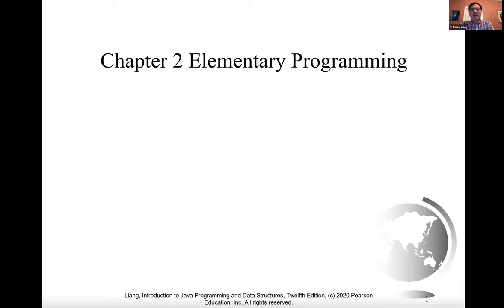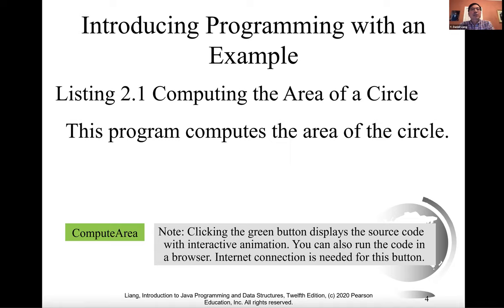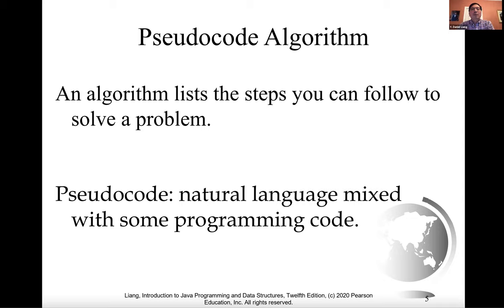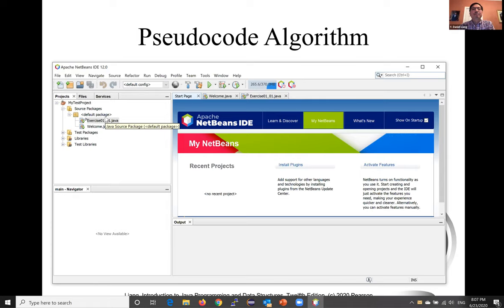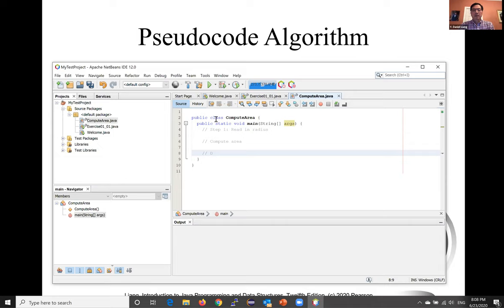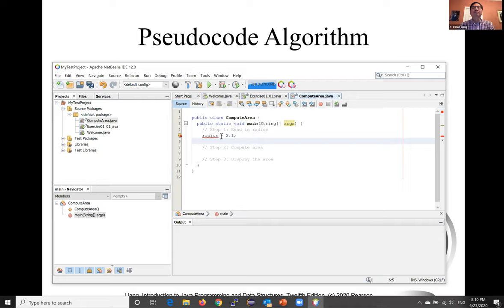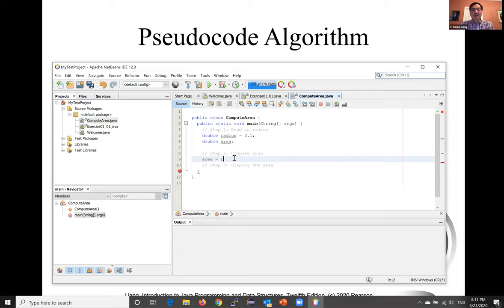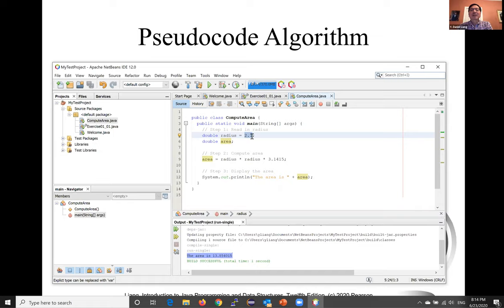Daniel Liang Java Sections 2.1 and 2.2